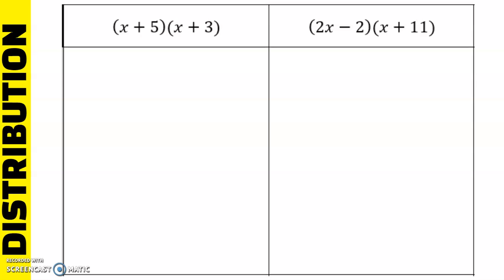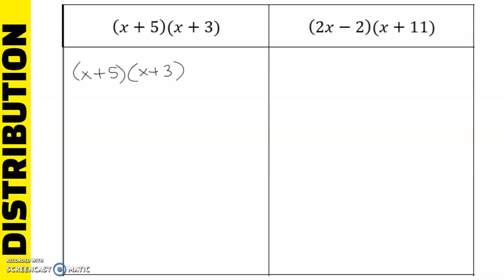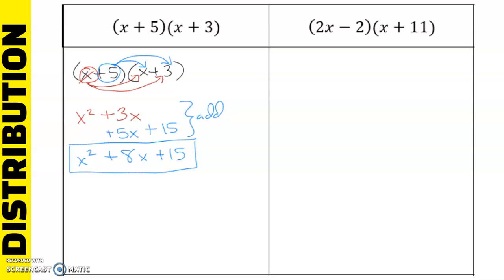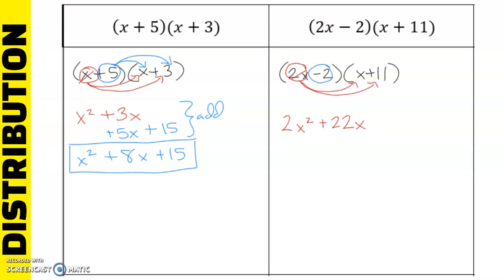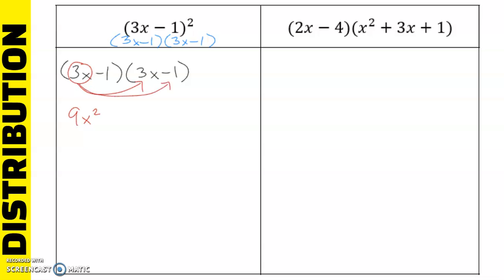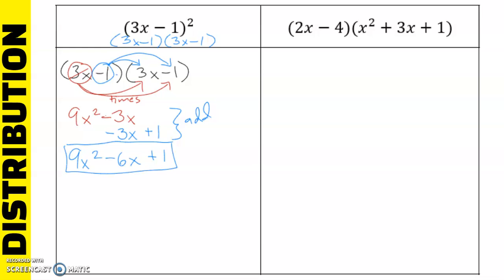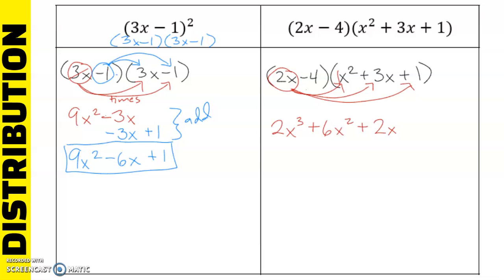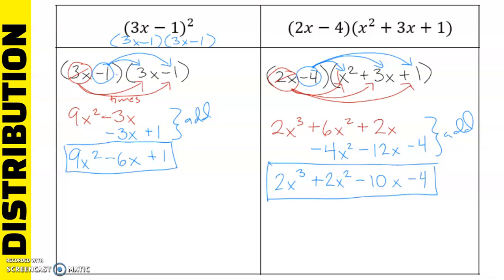Multiply Polynomials: Distribution Method